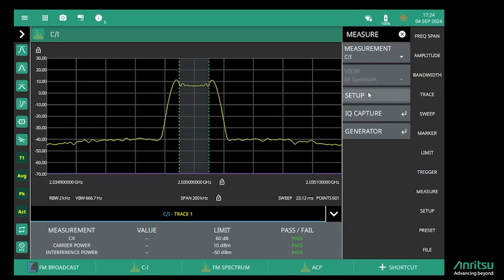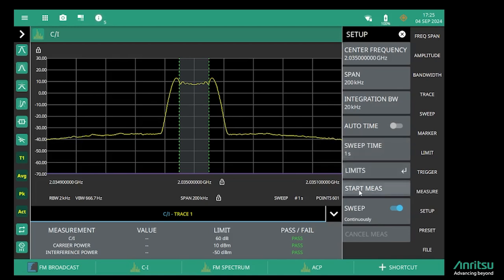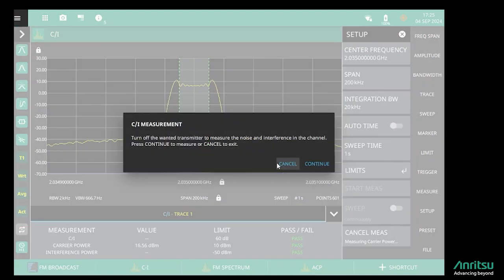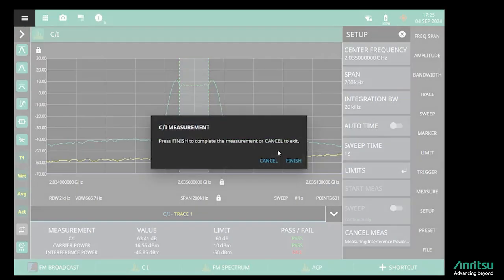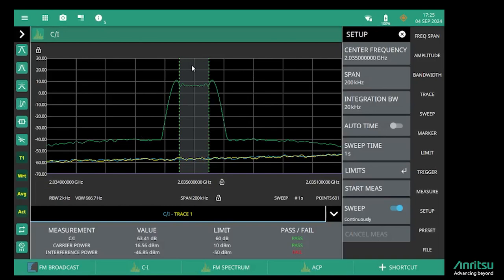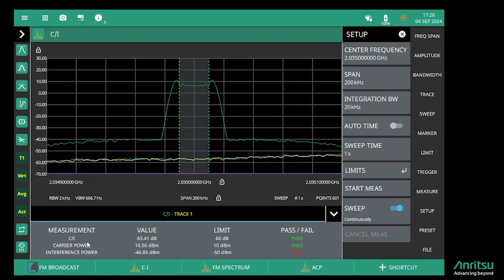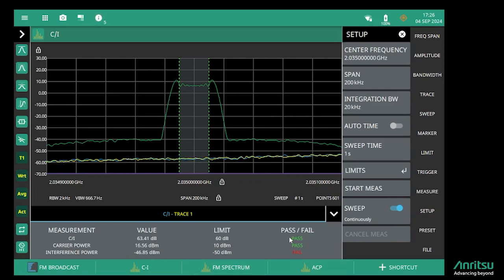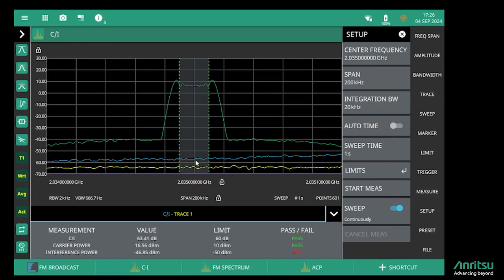Carrier to Interference Measurements with Anritsu Field Master Spectrum Analyzers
반송파 간섭 측정을 보여주는 튜토리얼 영상입니다.